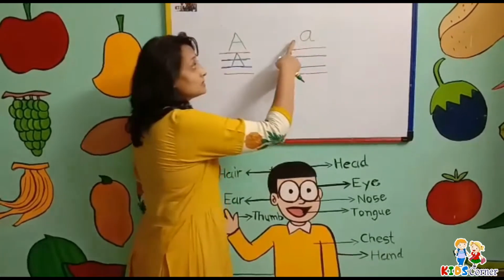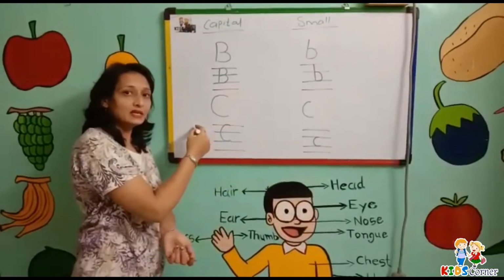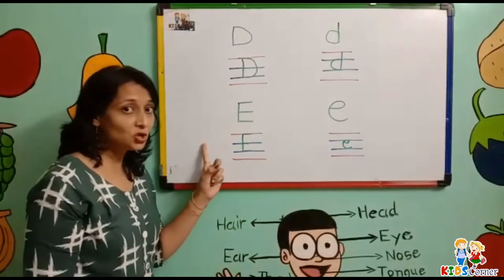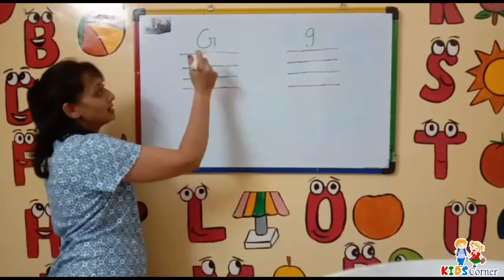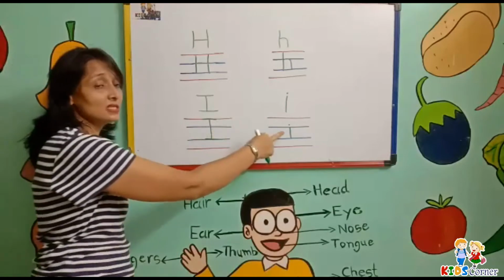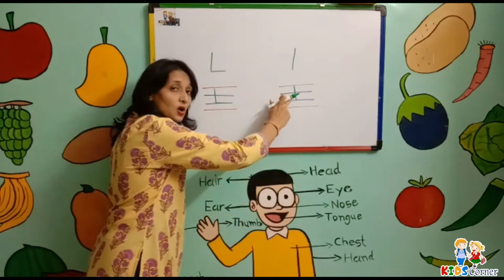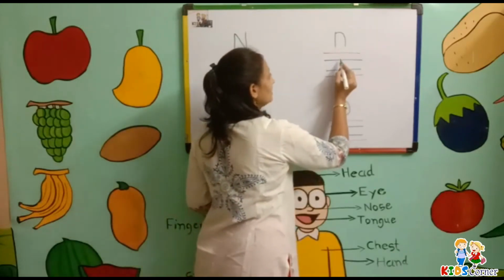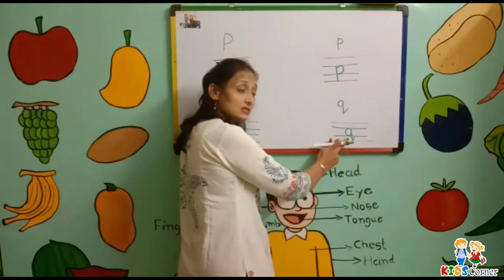KIDS Junior KG learning - Alphabets | Preschool videos to teach alphabets to Junior KG kids (Term 1)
About this video:
KIDS Corner has organized online classes for Junior KG kids on Alphabets.